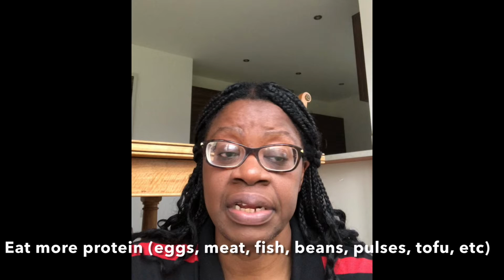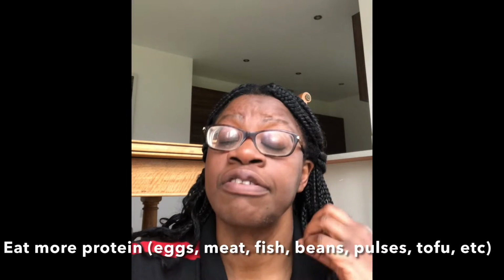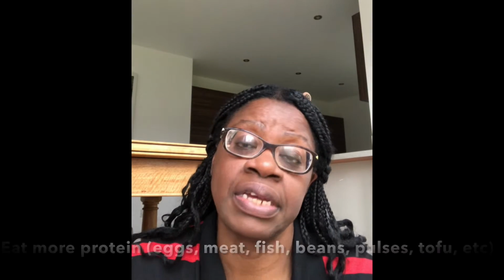How to Use Protein in Your Haircare Routine | Easy Tips for All Hair Types and Porosities!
Hey fam! Welcome! In this video I share easy tips for incorporating protein into your hair care routine, suitable for all hair types and porosities! Learn the best practices to enhance your hair's strength and vitality. Let's unlock the secrets to healthier, happier hair together!